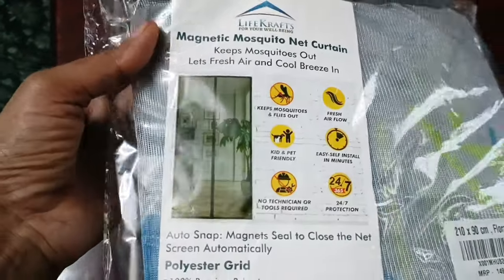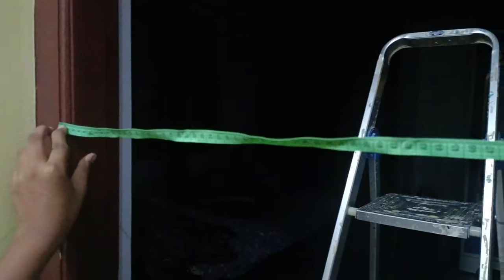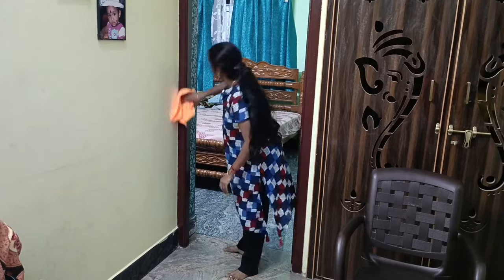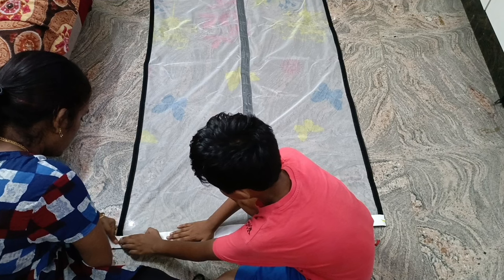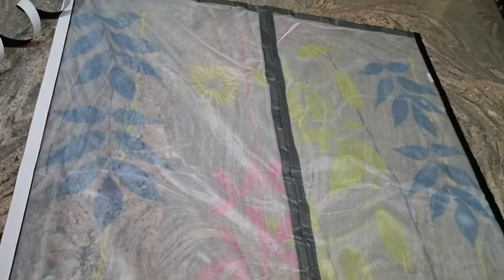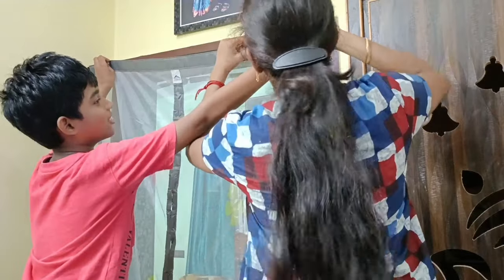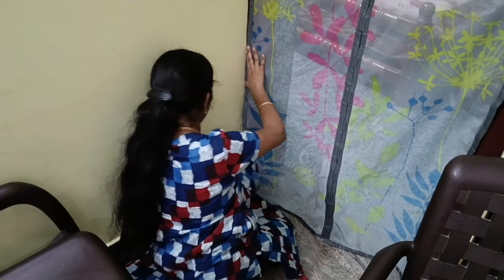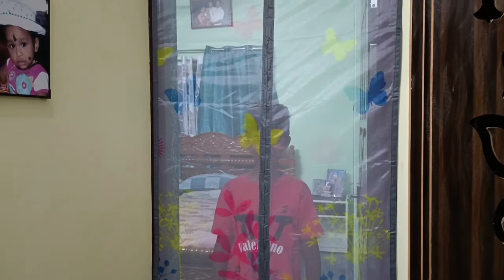How to Install Magnetic Door Mosquito net||Lifekraft Mosquito net Installation in Tamil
How to Install a door mosquito net on wooden door||Lifekraft Magnetic Door Mosquito net Installation in Tamil

Find the Amazon links to get the Useful Home Products

1.Sorbus Cloth Storage Wardrobe organizer Foldable:
*24 Ltr

2.House of Quirk Innerwear Organizer 16+1 Compartment Non-Smell Non Woven Foldable Fabric Storage Box for Closet (44 x 28 x 12 cm Navy Blue Polka)

 3. Kuber Industries Saree Covers With Zip|Saree Covers For Storage|Saree Packing Covers For Wedding|Pack of 3 (Maroon)

  4.Homestrap Rectangular Underbed Storage Bag/Organizer/Blanket Cover with Front Handle (Blue, 43x64x32 cm) - Pack of 4

 5.LiMETRO STEEL Stainless Steel Dish Drainer

6. Lifekraft Magnetic Door Mosquito Net

7.Artvibes Good Vibes Only Decorative Wall Art MDF Wooden Hanger for Living Room

 8.EASY2HOME® Bathroom Cabinet with Mirror Plastic Strong Rich Look

9.Exporthub 2 Pieces Fancy Sparkling Heavy Quality White Sheer Strip Semi-Transparent Flowers Net Curtains - Size - Window - 4 x 5 feet

10.TIED RIBBONS Gold Plated Radha Krishna Idol Statue Showpiece
Decorative Items for Home Decor Living Room

11.Babique Penguin Teddy Bear Plush Soft Toy Cute Kids Birthday

12. Brustro White Gel Pen Pack of -3

13.JURUOXIN® 170 Pieces Waterproof Chalkboard Labels with Pen Reusable Blackboard Stickers for Kitchen Containers